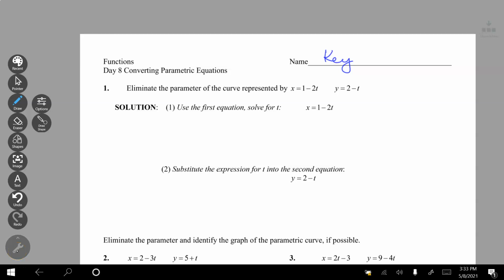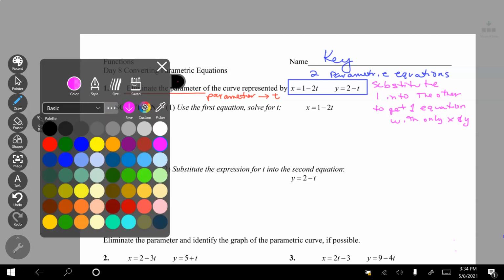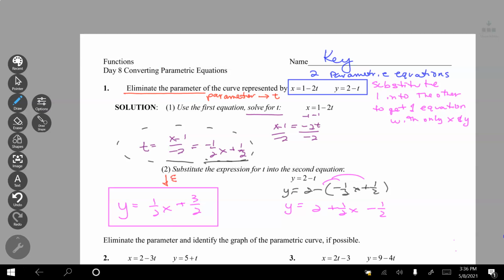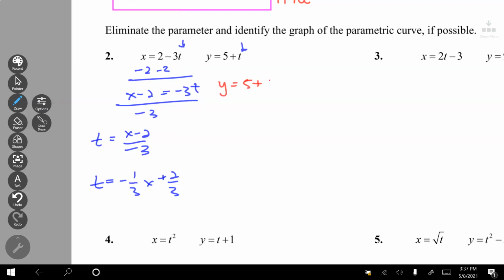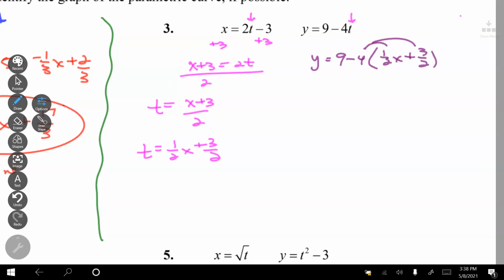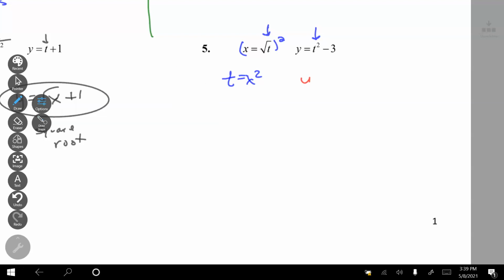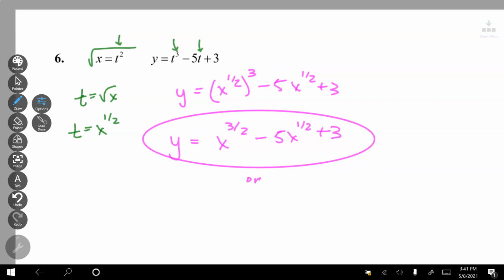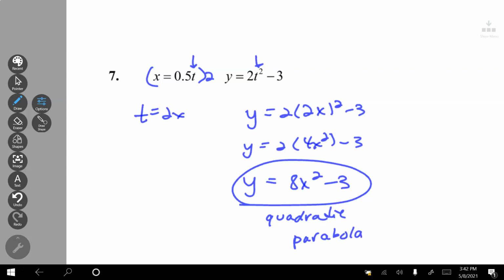U7 Day 8 Converting Parametric Equations Video Notes